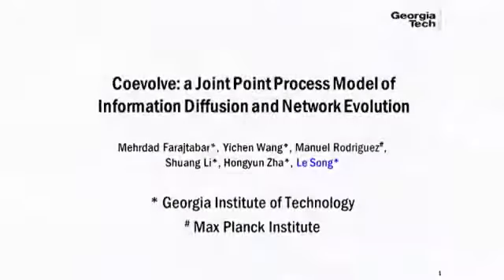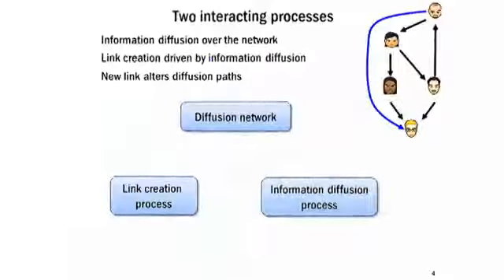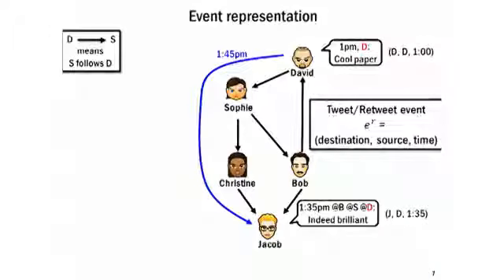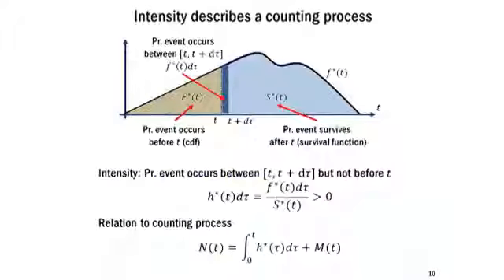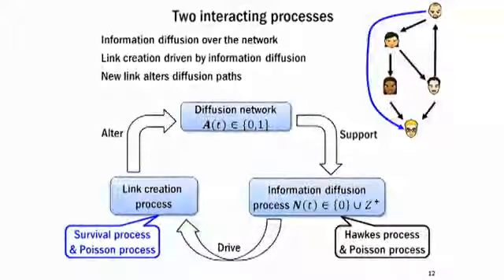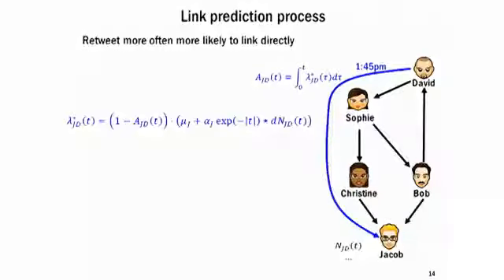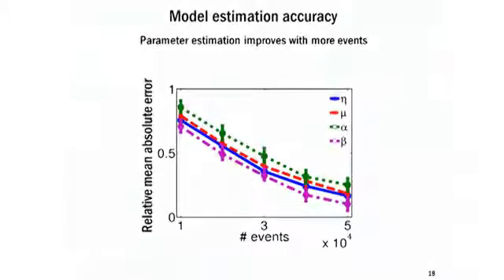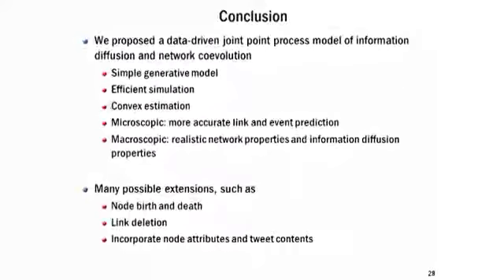Oral Session: COEVOLVE- A Joint Point Process Model for Info Diffusion and Network Co-evolution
Information diffusion in online social networks is affected by the underlying network topology, but it also has the power to change it. Online users are constantly creating new links when exposed to new information sources, and in turn these links are alternating the way information spreads. However, these two highly intertwined stochastic processes, information diffusion and network evolution, have been predominantly studied separately, ignoring their co-evolutionary dynamics.We propose a temporal point process model, COEVOLVE, for such joint dynamics, allowing the intensity of one process to be modulated by that of the other. This model allows us to efficiently simulate interleaved diffusion and network events, and generate traces obeying common diffusion and network patterns observed in real-world networks. Furthermore, we also develop a convex optimization framework to learn the parameters of the model from historical diffusion and network evolution traces. We experimented with both synthetic data and data gathered from Twitter, and show that our model provides a good fit to the data as well as more accurate predictions than alternatives.